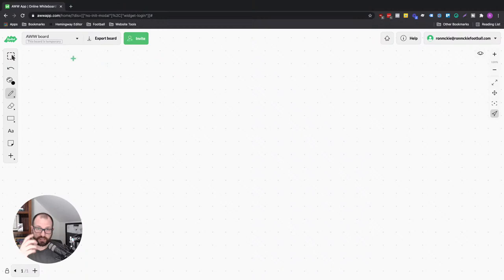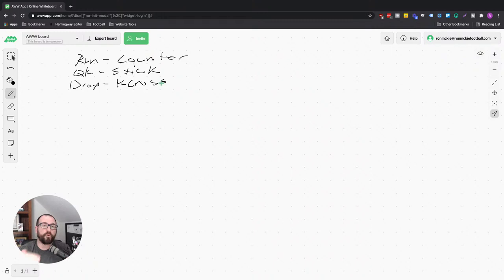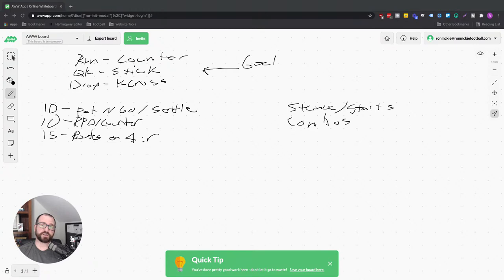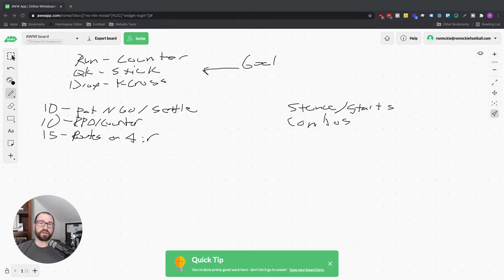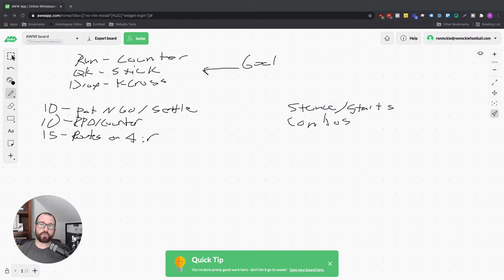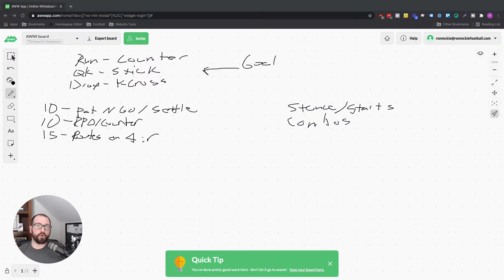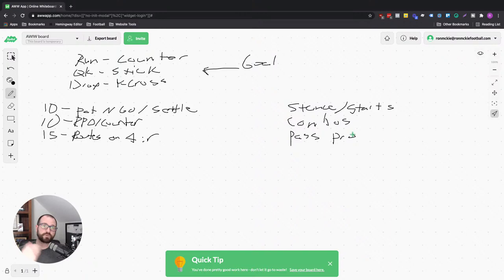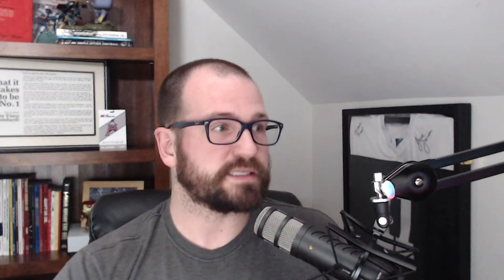One SIMPLE Football Practice Tip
Want to learn from the best offensive coaches across the country?
Do you struggle with your football practices? Do you always find yourself running out of time? Do you want to get better at planning football practice so you can be successful?

Well in this video, we are covering one simple thing you can do for your football practices and how you can set yourself up for success.

Join my One Formation Offense course and discover how you can run an explosive offense from one formation